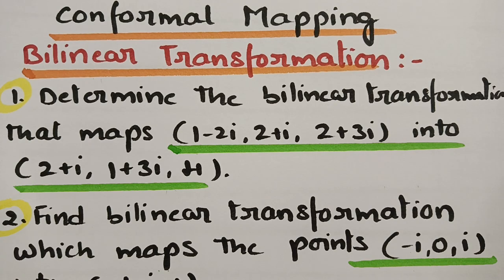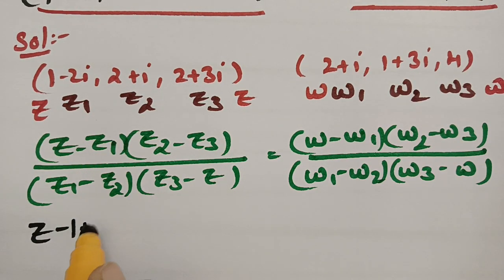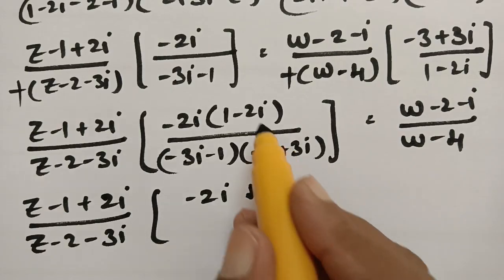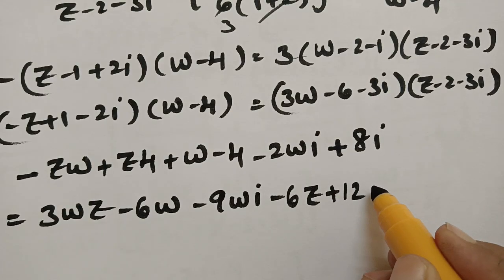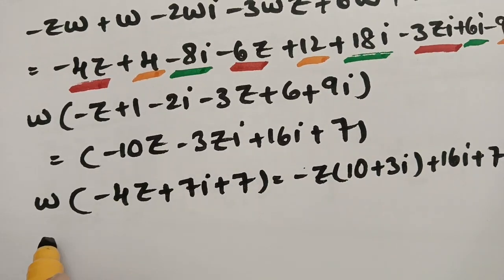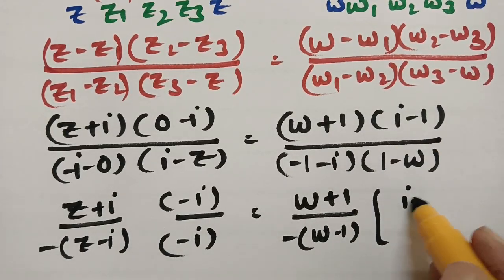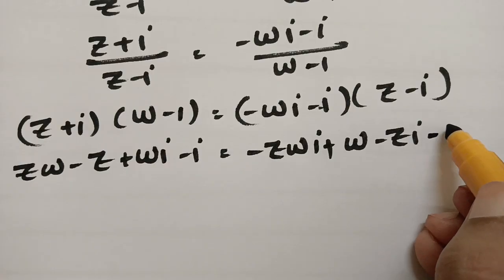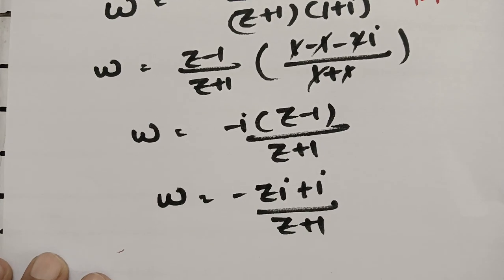Bilinear Transformation (1-2i,2+i,2+3i) into (2+i,1+3i,4) and (-i,0,i) into (-1,i,1)